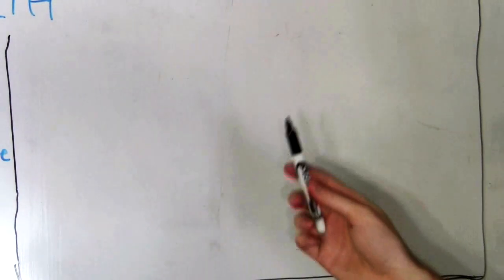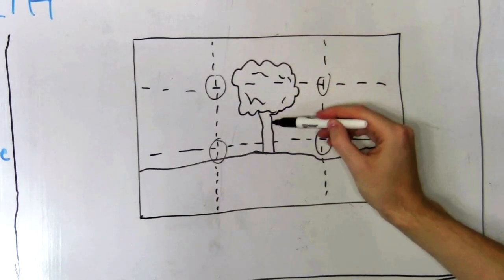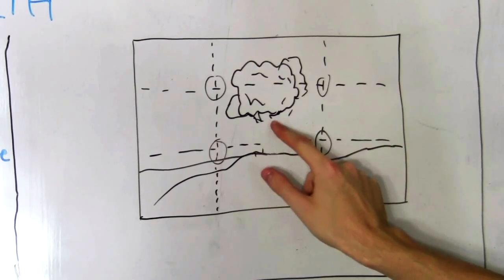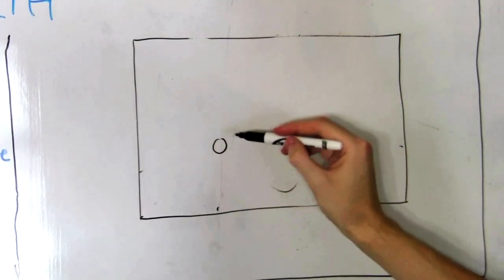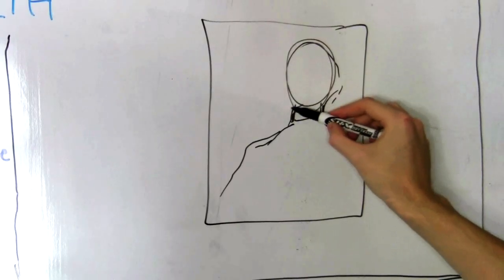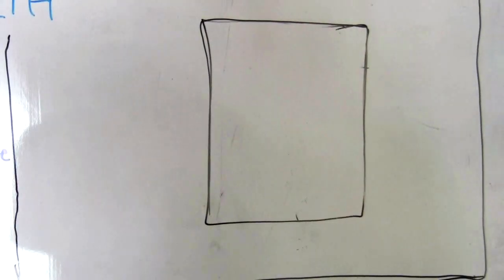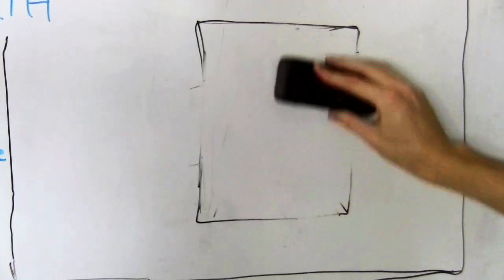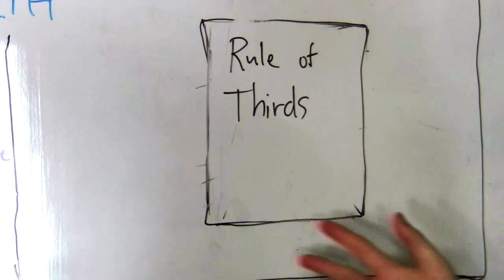Learn To Draw #07 - Compositional Guidelines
Graphite Pencils I Use
Charcoal Pencils
Kneaded Erasers
Blending Stumps
Toned Tan Sketchbook
6 Shades of Grey Pens
Electric Eraser

Composition is basically the design of a scene. There are many different options when it comes to designing a drawing or art piece. One good guideline to remember is to determine what your focal area is - the statement you are trying to make and where you want your viewers to look. Then, build the rest of your drawing or sketch around this area. What can you do to lead their eye around the drawing and stop at the focal area? Think about this before you start drawing.

Video Gear & Other Useful Links:
Main Camera
Sony Action Cam

With this Channel, I explore a variety of concepts regarding learning to draw or how to draw almost any subject, learning to paint landscapes & still lifes in watercolors, and many other topics involving art, painting, technical aspects, and life.